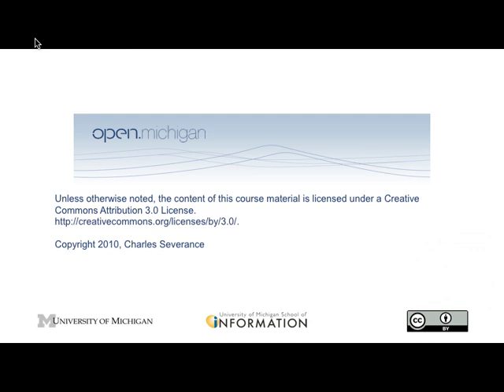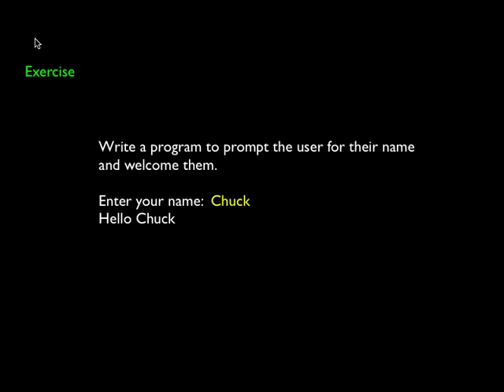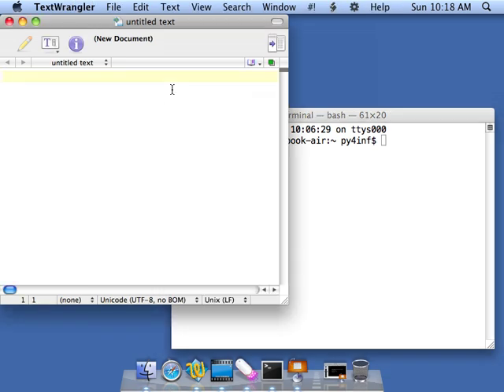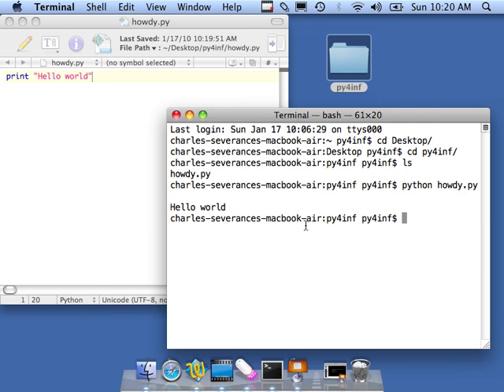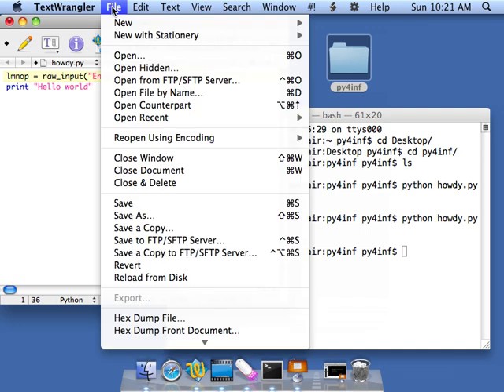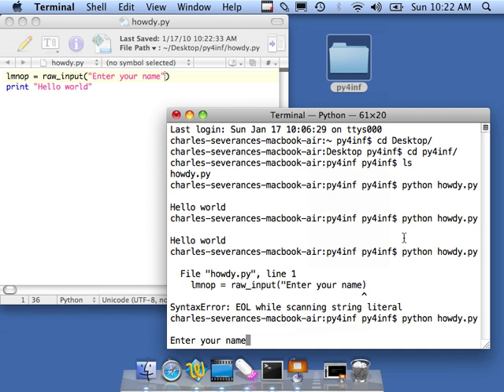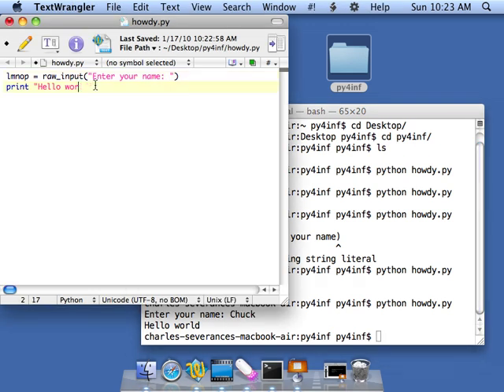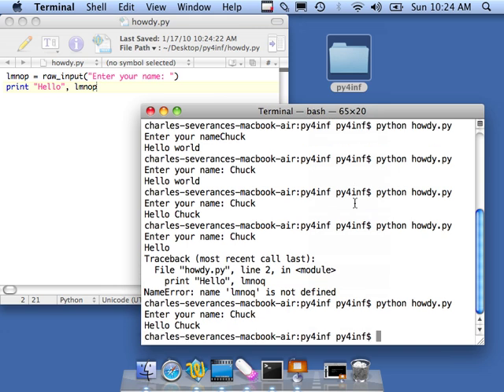Python for Informatics: Exercise 2.2